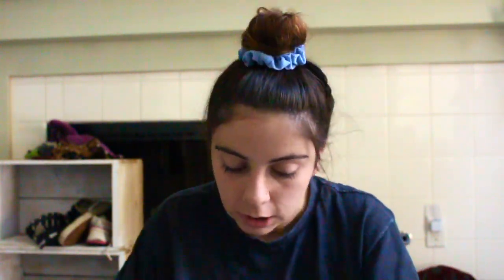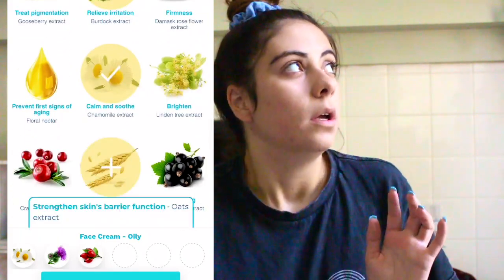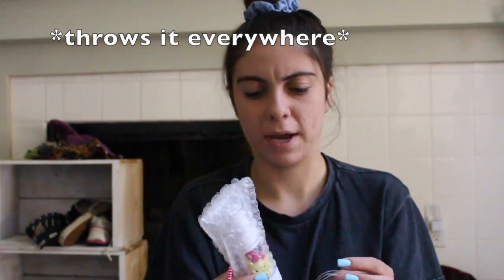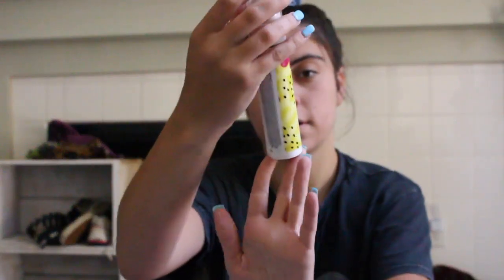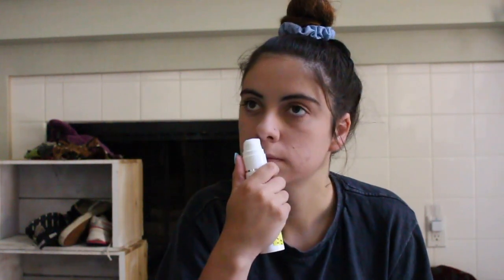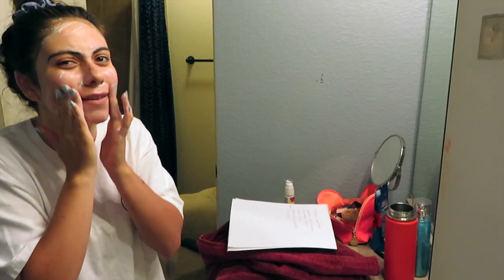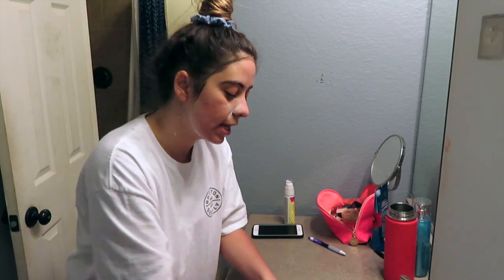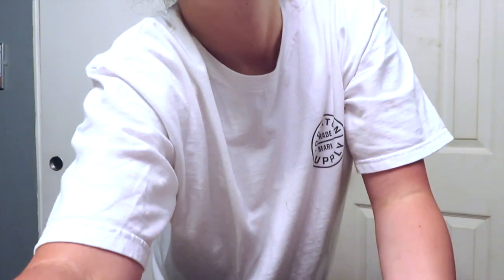DOES MIXEASY WORK? DIY SKINCARE ONLINE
PLEASE READ: I believe that in my video I did not give a conclusive enough conclusion of what I really thought of the product and what my suspicions were, due to the fact that I was so excited. I find it very weird that out of the 6 ingredients  I requested to be in my moisturizer, maybe 2 of the 6 were there. Although I am not complaining because the moisturizer did make my skin look nice and dewy. but I want to make sure that I am being honest with my review. they also stated on the website that you could name your bottle of lotion and it would be printed out on it.I tried to name my moisturizer and it was not there instead of just said face lotion where I believe it should’ve said the name I created.now this is not a big deal at all, but it leads me to believe that this really isn’t personalized skin care.I could be very wrong but this is what I think. thank you for reading! LOVE YOU BABES !